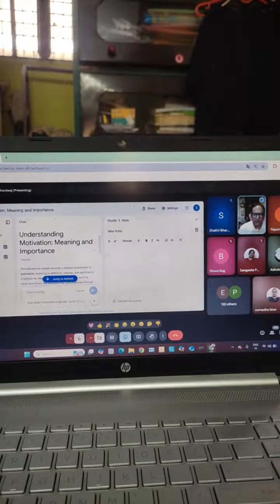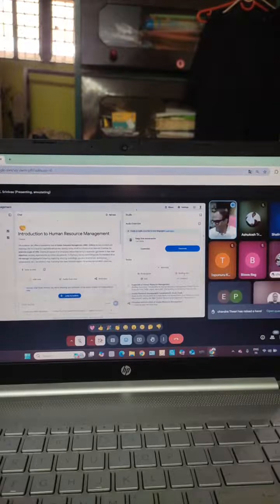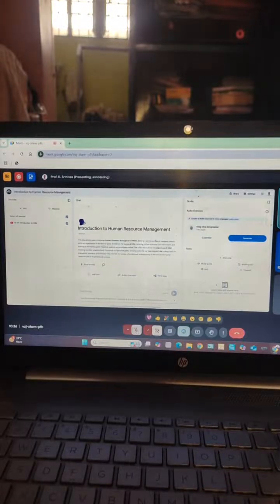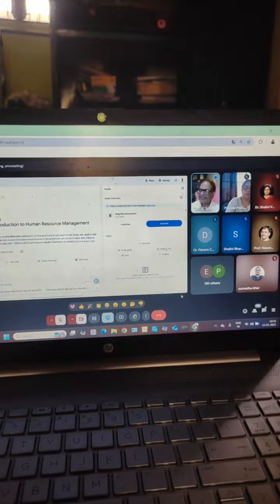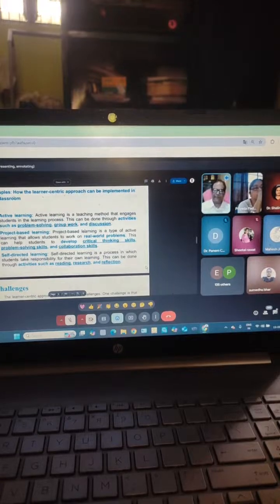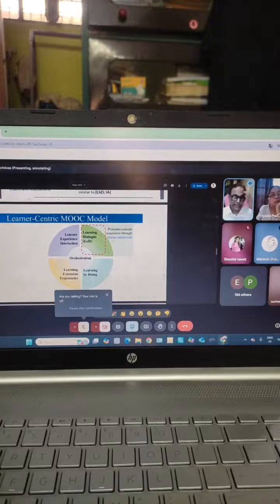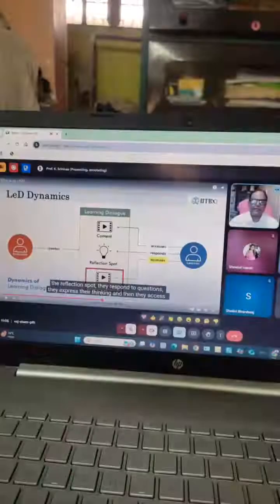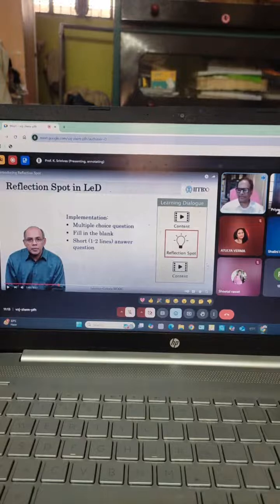Professional Development Programme NEP 2020 and Education 4.0 Generative AI Large Language Module